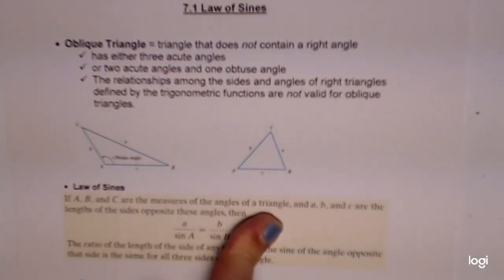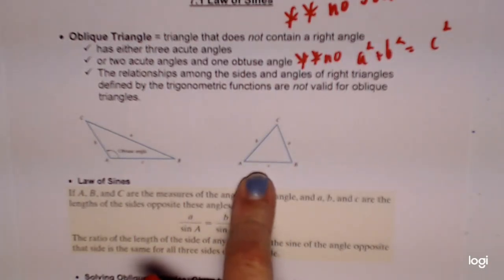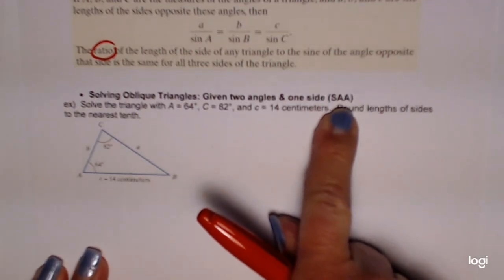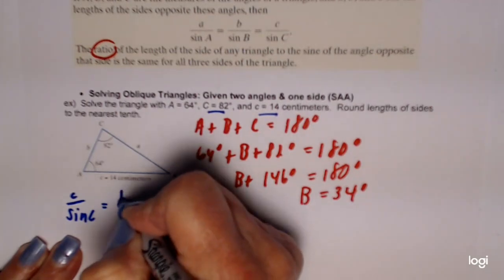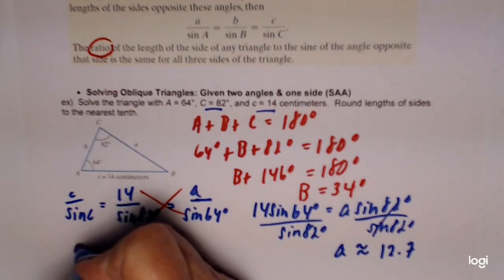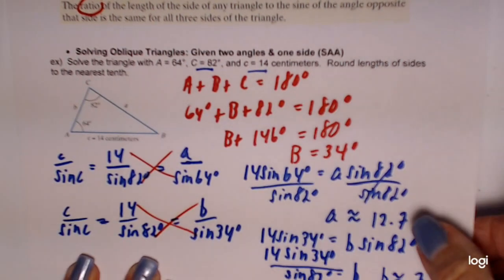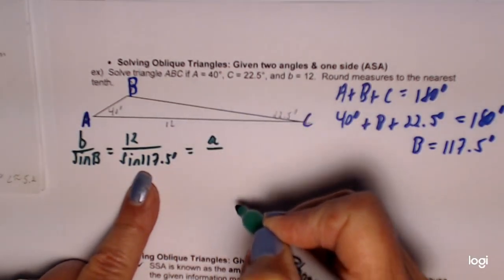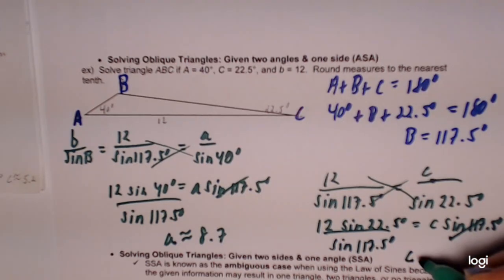Lawof Sines ex 1 & 2